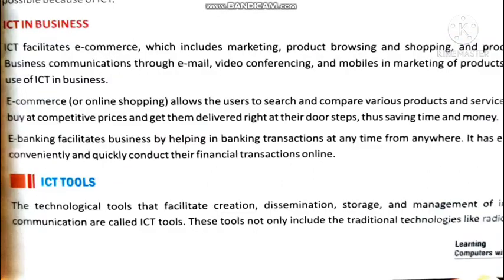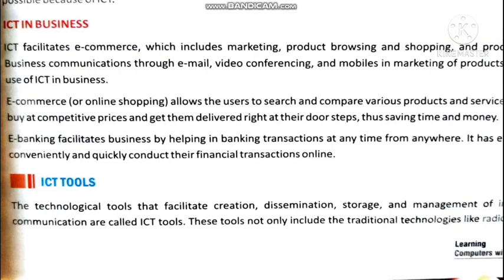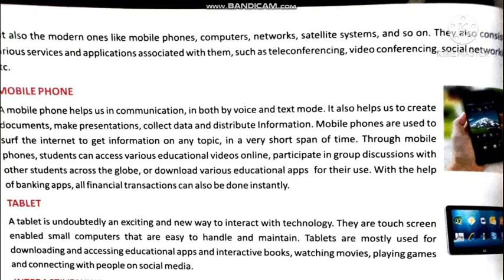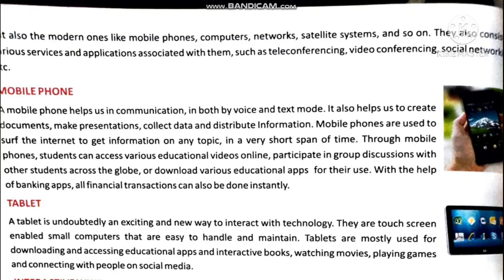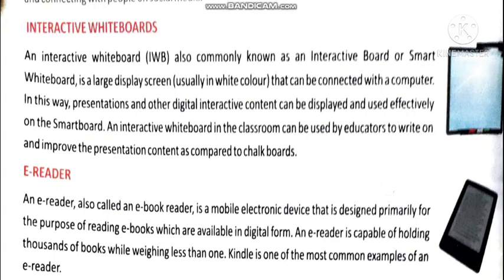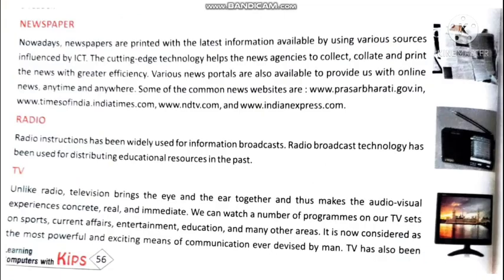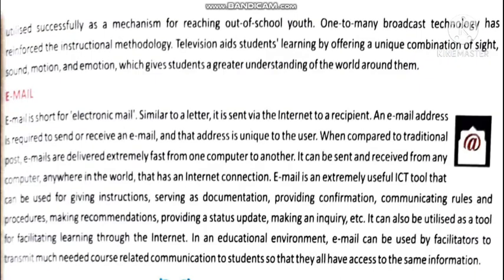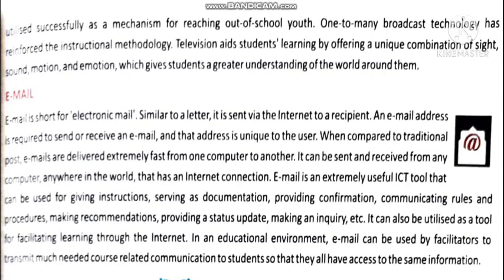Class-9 Unit-3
Chapter-7